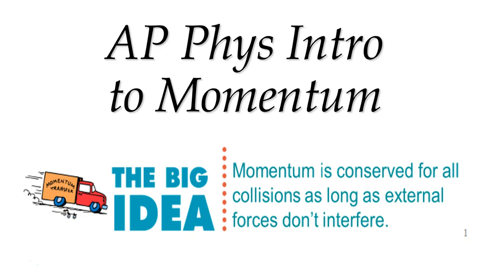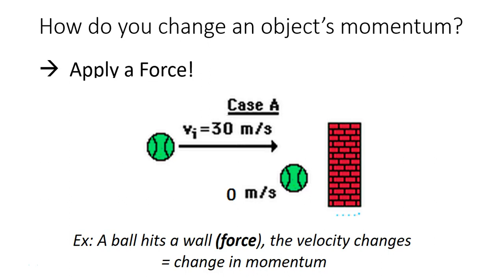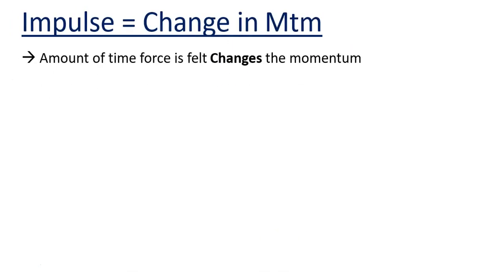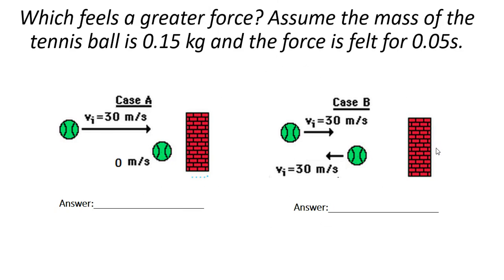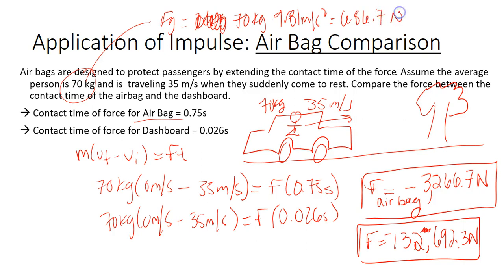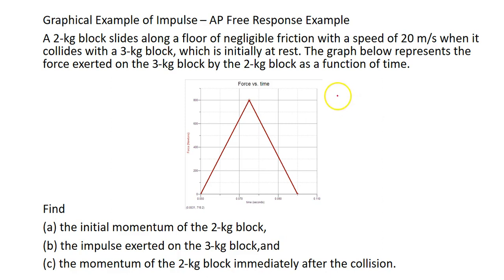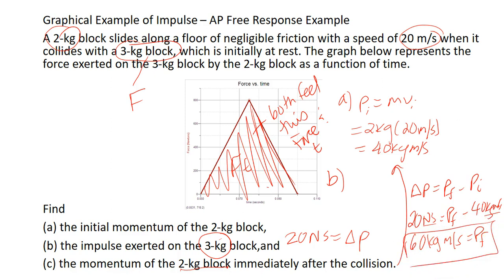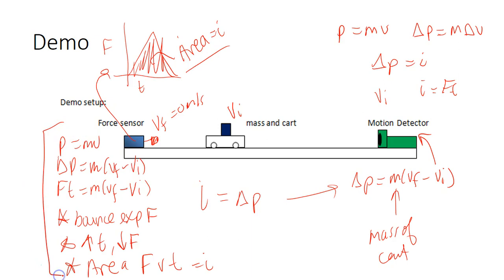AP Intro to Mtm